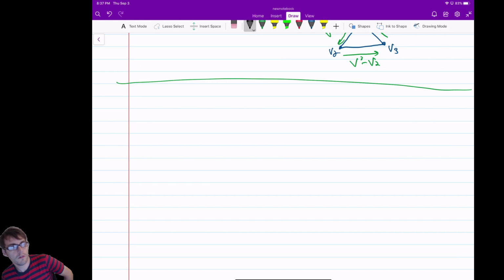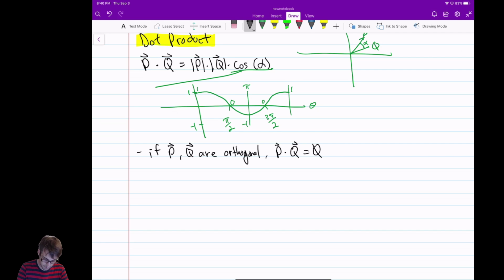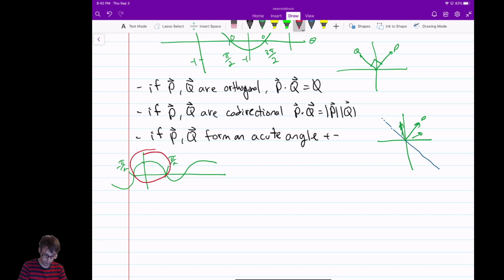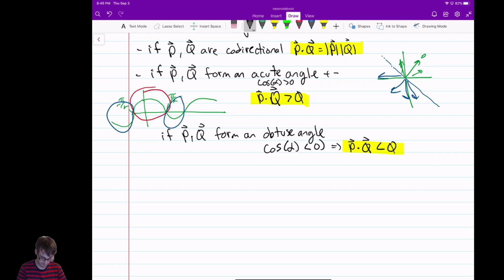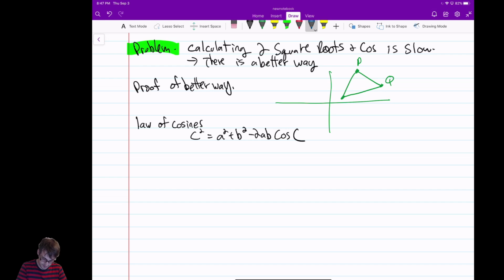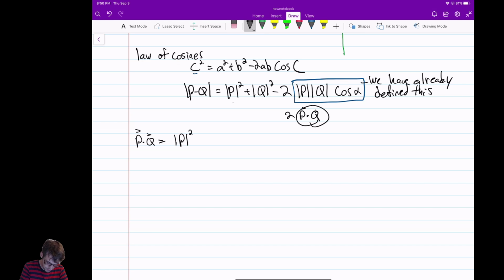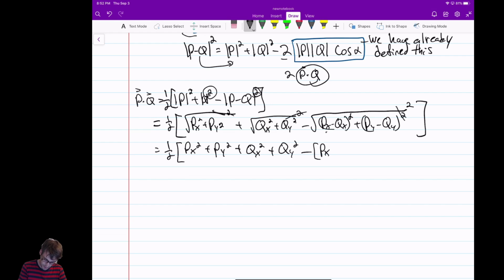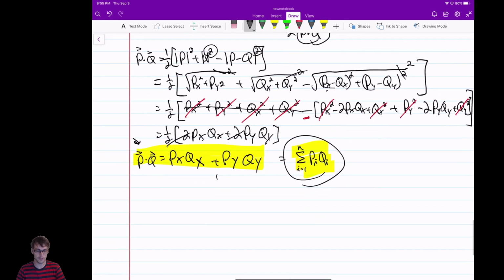(Unit 1) Math 2: Dot Product